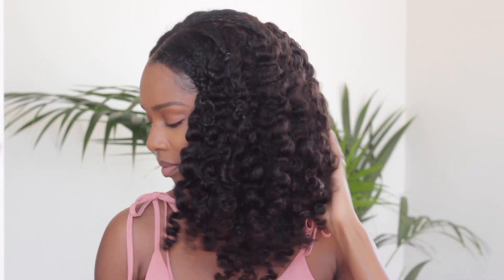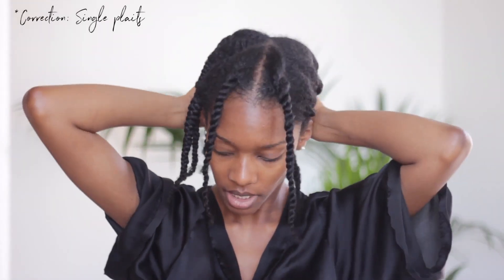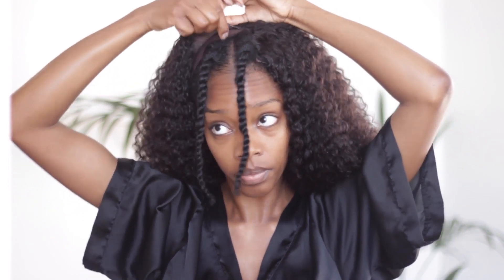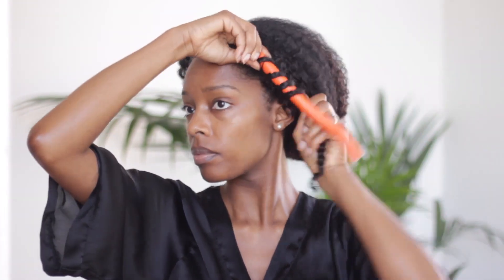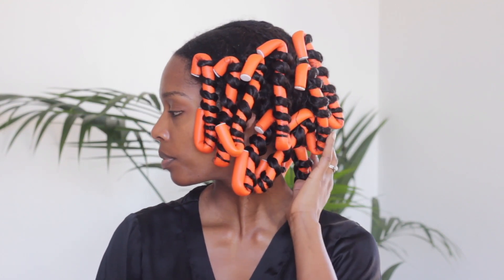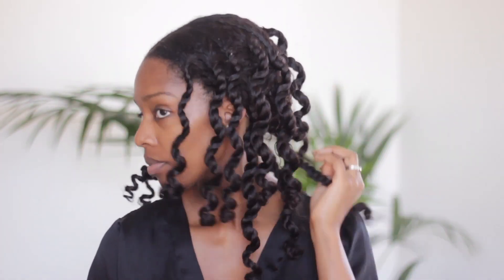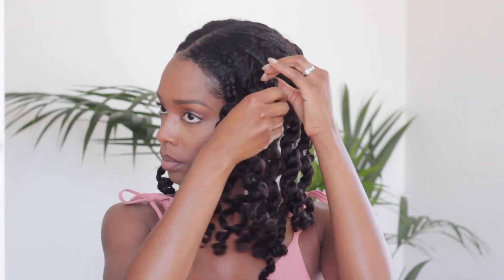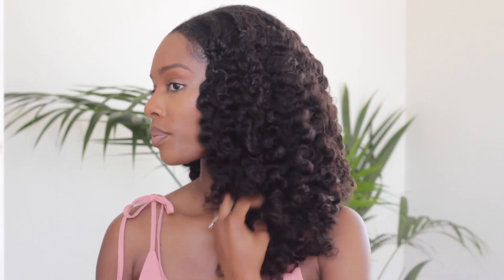SUCCESS OR EPIC FAIL? HERGIVENHAIR U-PART WIG TWIST & CURL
Hergivenhair 2nd Anniversary Sale!! From July 8 to July 17

From July 8 to July 17, all orders will save up to $60.
$8 off for orders $100+
$20 off for orders $200+
$40 off for orders $300+
$60 off for orders $400+

Hey Lovelies,

So today I thought I’d attempt my first twist and curl on a wig! Styling the unit was a breeze but did I ruin the results by not dyeing the unit before styling it? Let me know what you think! Eitherway I’m loving these curls and how juicy, shiny and bouncy they turned out!

HerGivenHair Custom U-Part Wig
200g
18’ and 20’.

I hope you were blessed by this video, thank you for all of your love and support.

Please be sure to share it with others!